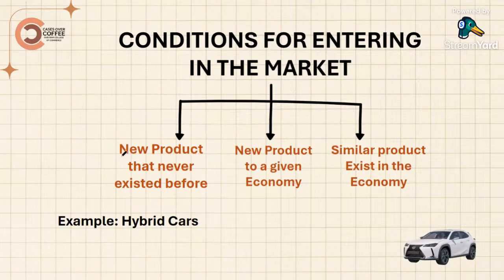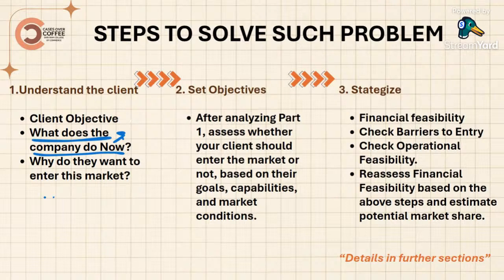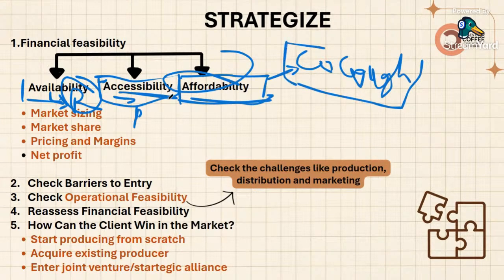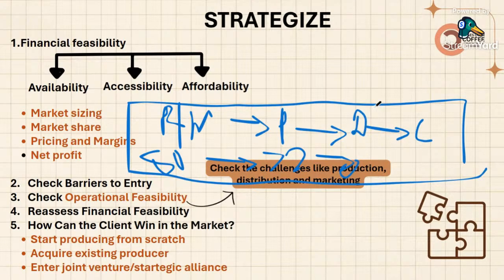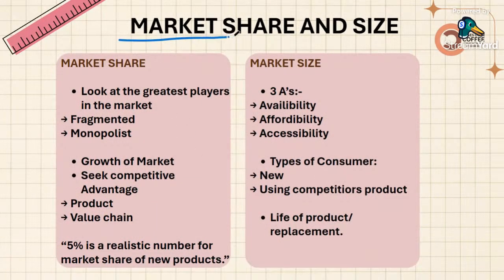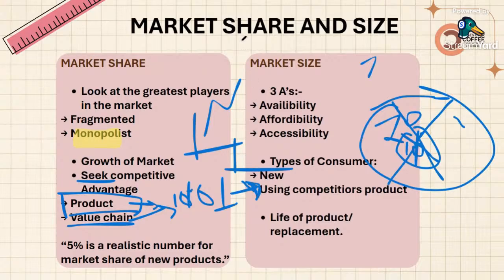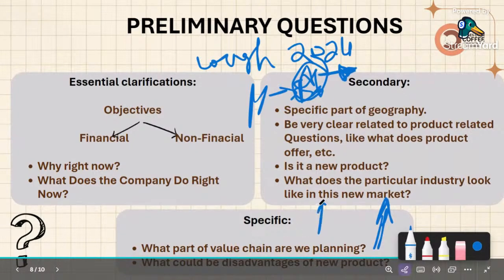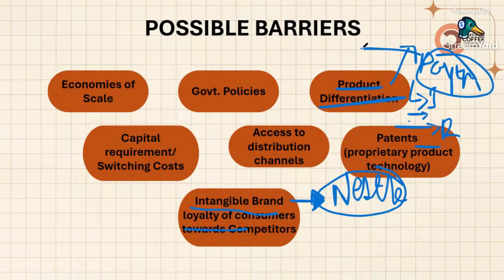How to Solve Market Entry Cases | Market Entry Masterclass | Non-Tech Interviews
Welcome to the Case Buddy System, an initiative by Cases Over Coffee, SRCC that brings you structured, hands-on consulting preparation. This session is a dedicated Market Entry Masterclass designed to help you understand how to solve Market Entry Cases key element of most consulting interviews. Whether you are preparing for consulting interviews, case competitions, or internship opportunities, this Market Entry Masterclass will equip you with the right tools and mindset.